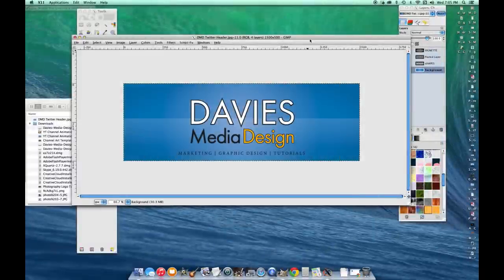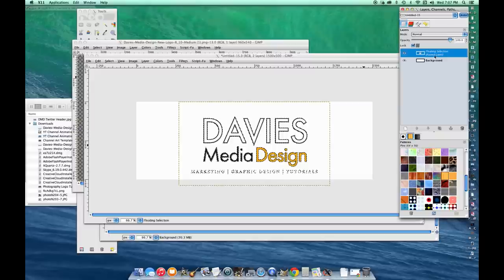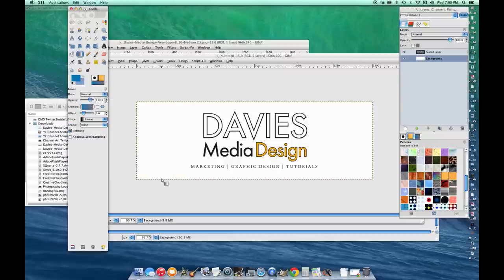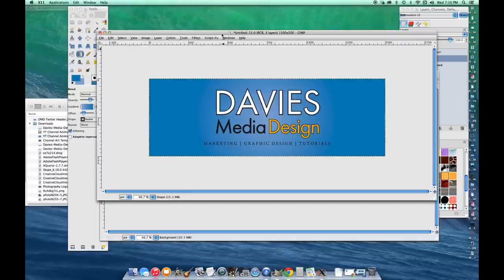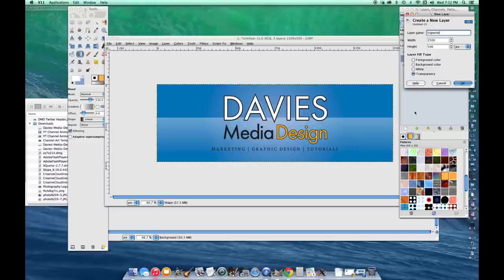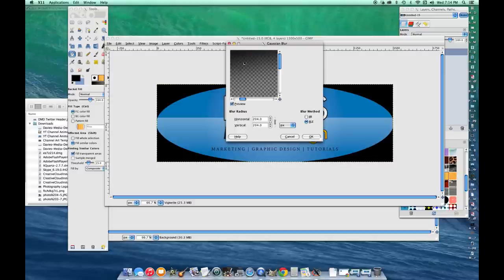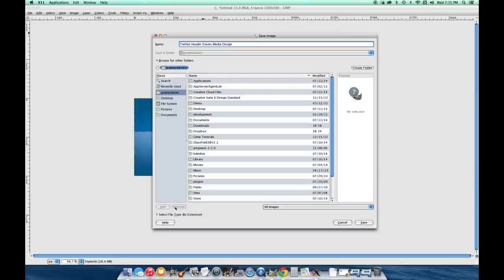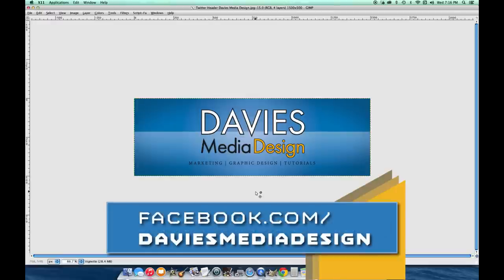GIMP Tutorial - How to Design a Twitter Header Photo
In this GIMP Tutorial you'll learn how to create a design for your Twitter header. Headers are the large banners at the top of your Twitter page.

This tutorial is for all skill levels, including beginners, intermediate users, and experts. I include how to import images into GIMP, how to copy and paste an image into a composition, how to add a gradient, how to work with layers, and how to export a file. GIMP is a free graphic design program that is very similar to Photoshop.